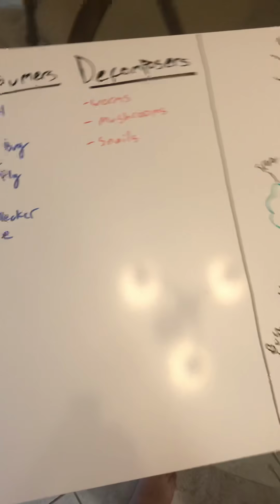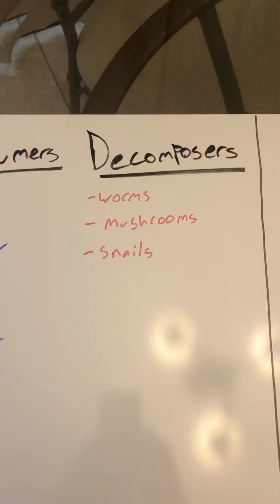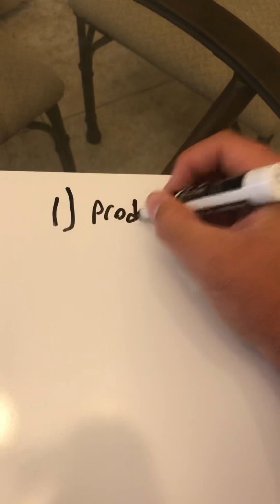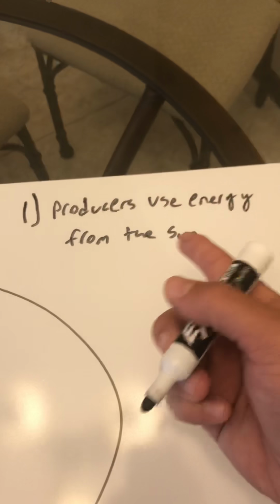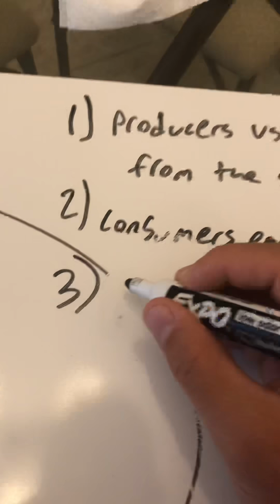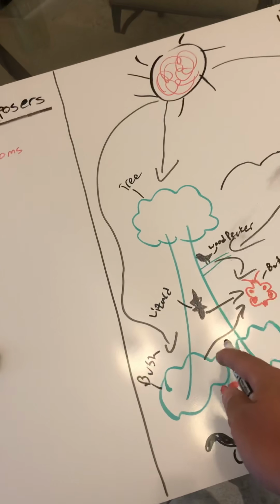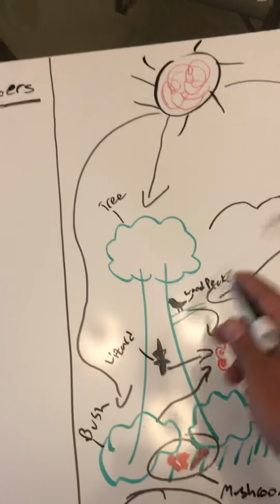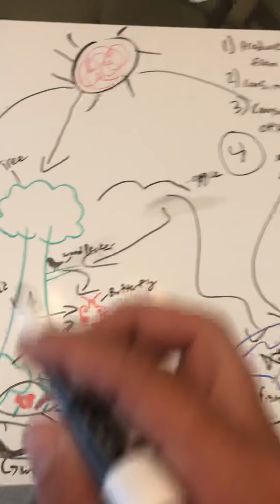Energy flowing through the ecosystem